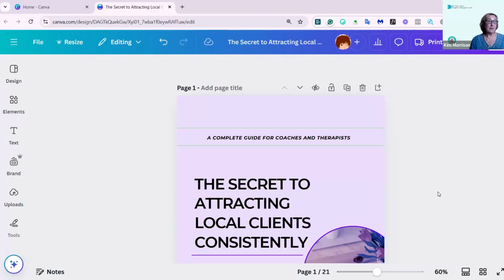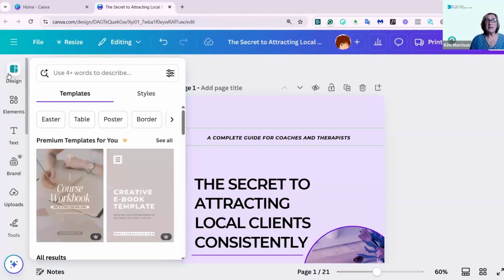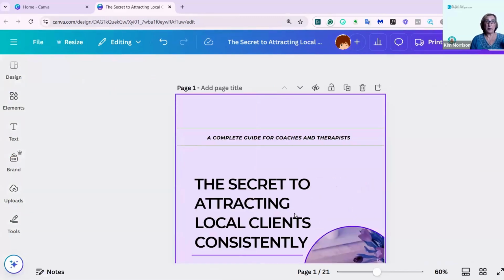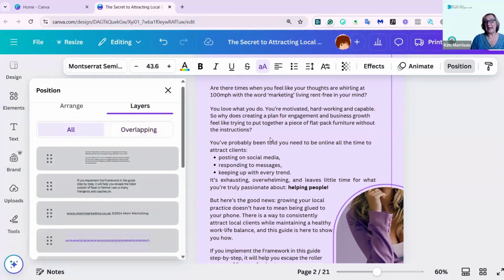Canva Quick Tip - Quickly access Sidebars, Position and Layers!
In this video, I address a question from a YouTube subscriber, @moraymatters, about how to quickly access the Layers screen in Canva after the design interface update. With the sidebars now less visible, I'll show you how to lock or easily find them again.
I also demonstrate how to quickly access the Position and Layers feature to manage overlapping elements in your design. If you're using a Mac or Windows PC, there's a handy keyboard shortcut (Option 1) to bring up the Position window swiftly.

00:00 Introduction and Viewer Question
00:10 Navigating Canva's New Design Screen
00:39 Locking and Using Sidebars
01:27 Fixing the Position and Layers Panel
02:39 Quick Tip for Position Sidebar
03:09 Conclusion and Subscribe